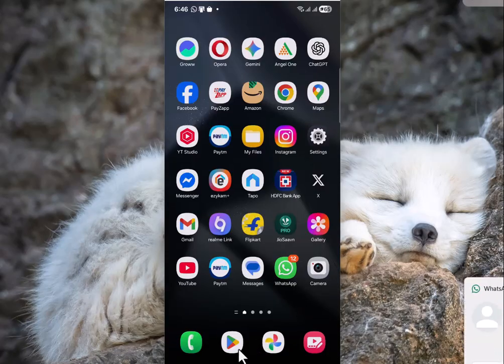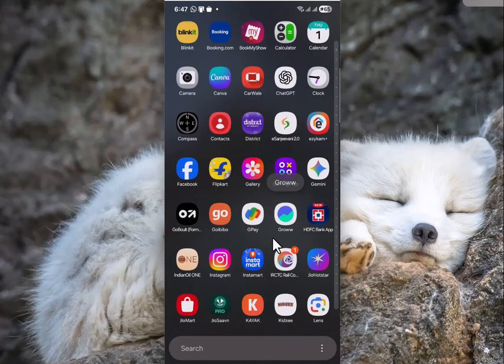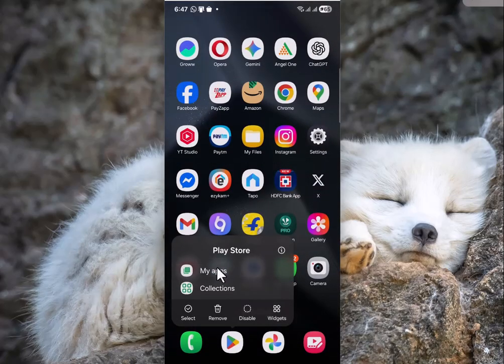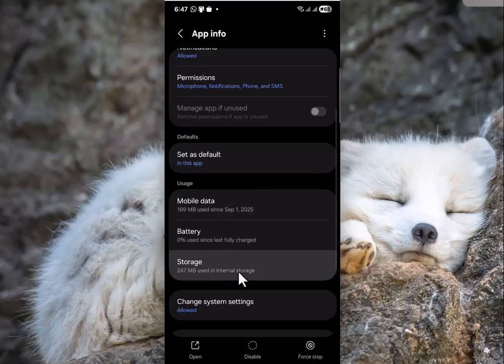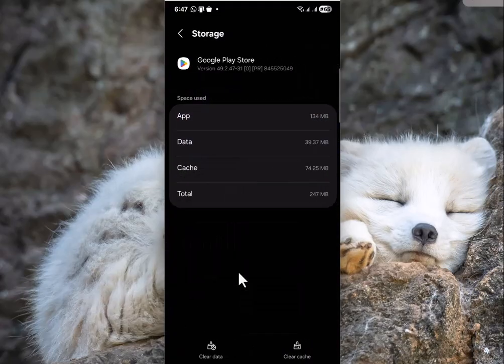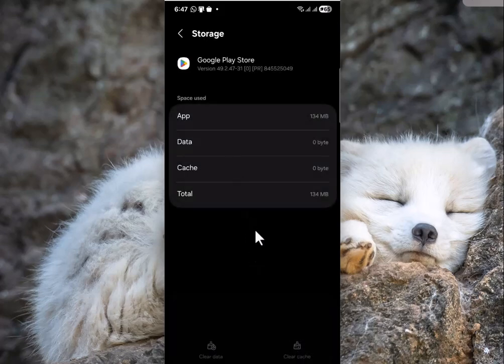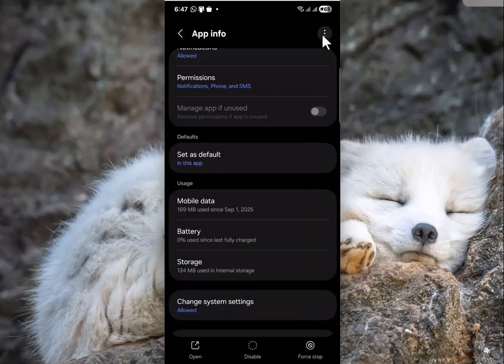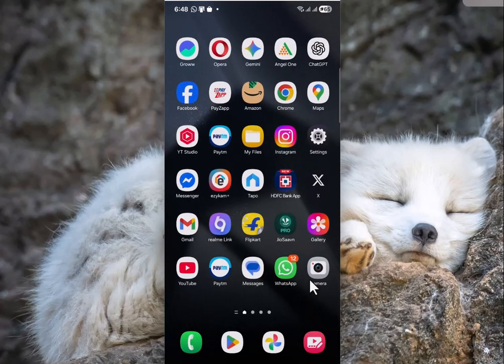Fix Play Store Not Working in Samsung Galaxy (100% Working)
Best tutorial on how to fix Play Store not working in Samsung or how to fix Google Play Store not working in Android phone if Play Store not opening in Samsung Galaxy or Google Play Store not downloading apps in Android phone or Play Store stuck on pending in Samsung or Play Store error in Android phone then this step by step working fix will solve Play Store crash problem Play Store not updating apps Play Store not connecting to internet or Play Store keeps stopping issue in Samsung Galaxy phones and all Android phones.